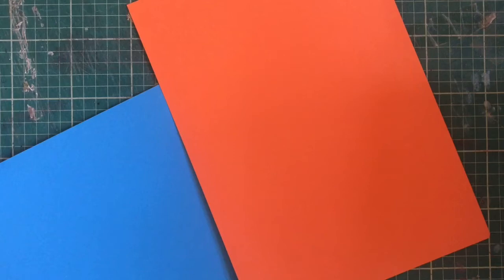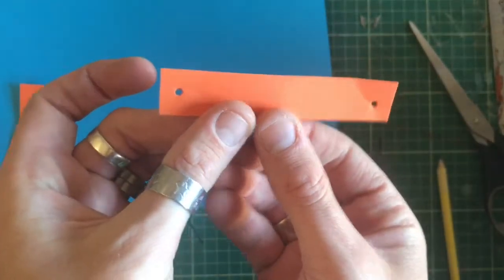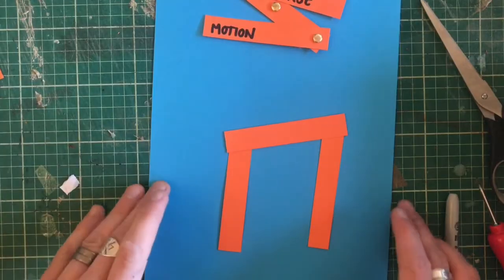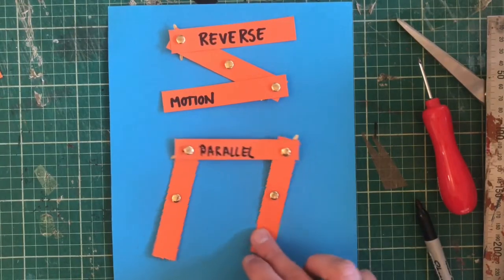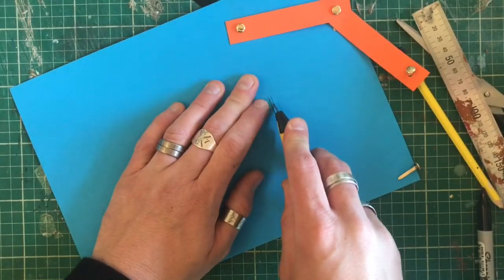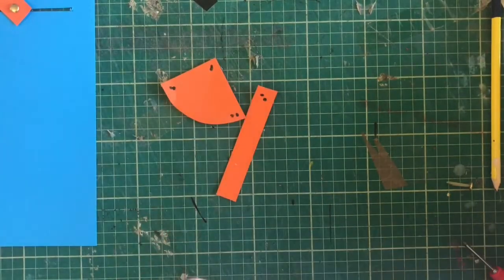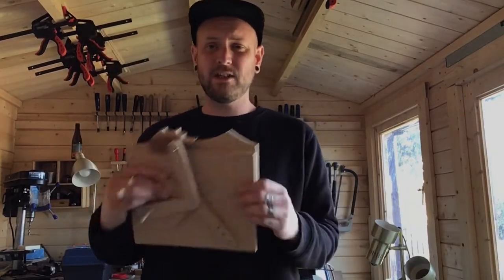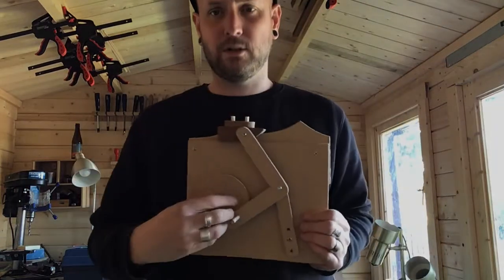Linkages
AQA GCSE Design and Technology Revision